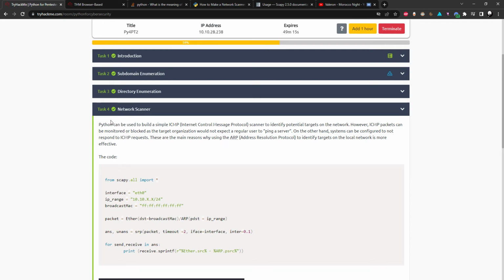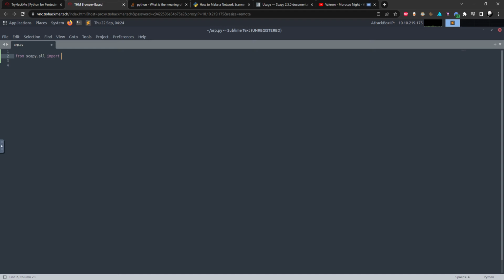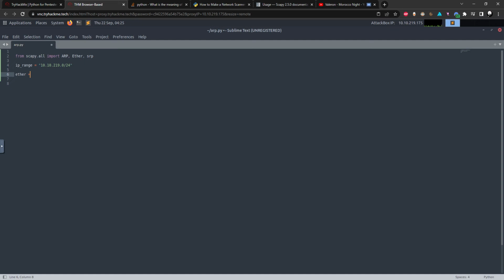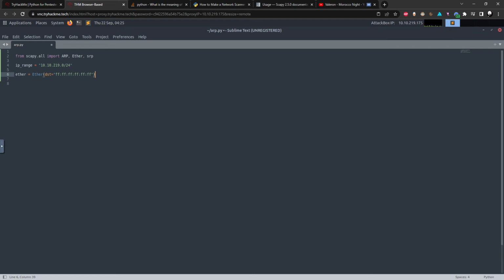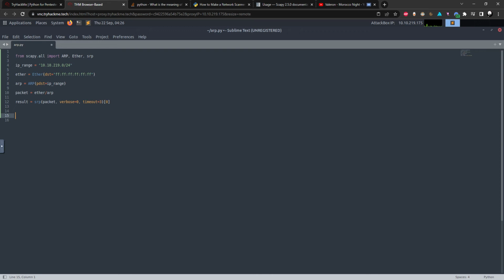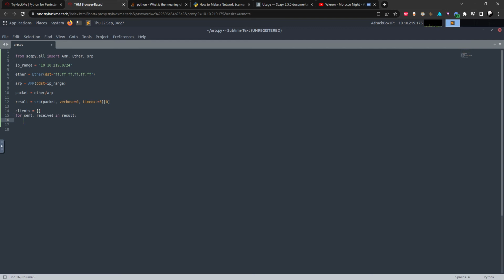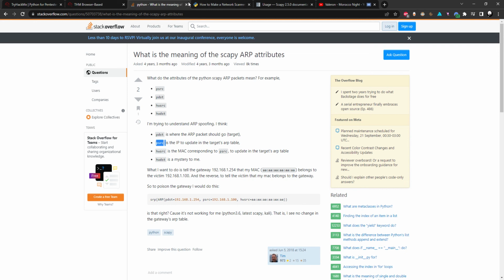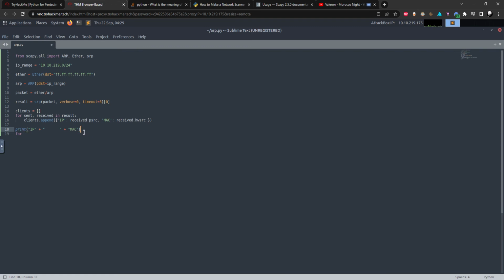Offensive Python: ARP Scanner using Scapy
Building an ARP scanner using the Scapy module.
Sorry it's not zoomed in, will try to zoom in next time.